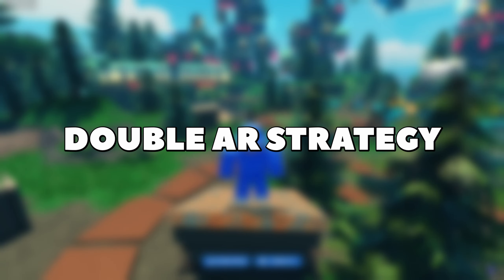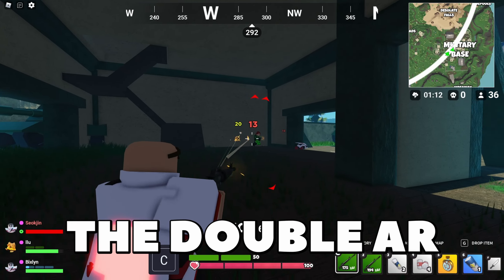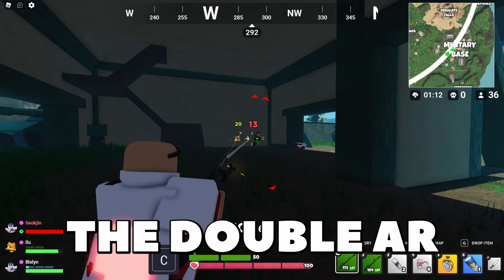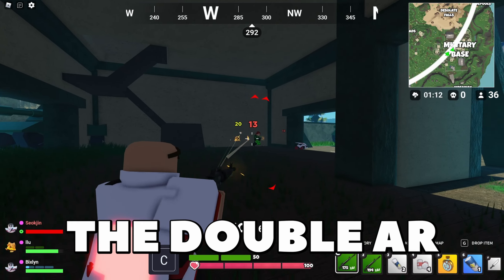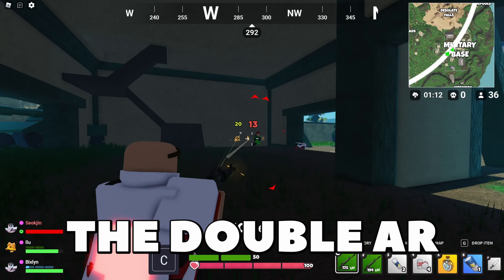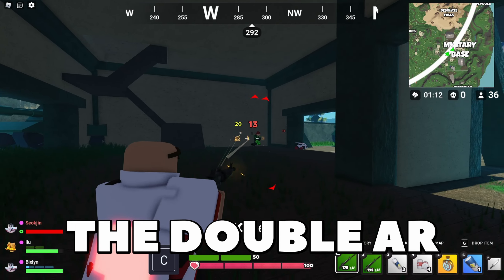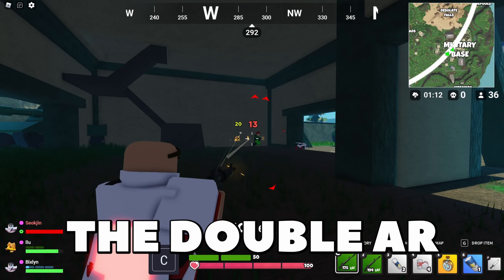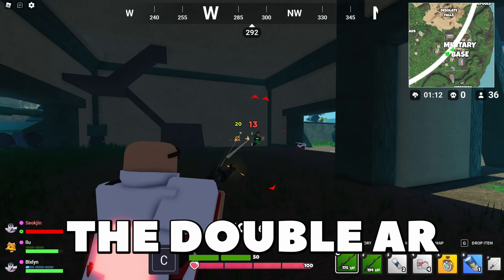I Tried The Double AR Strategy In Rift Royale!